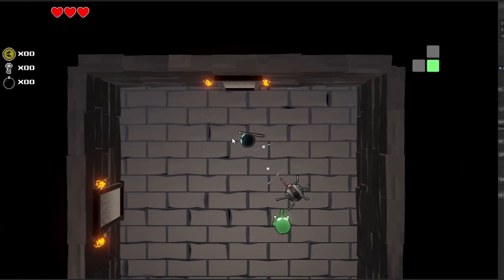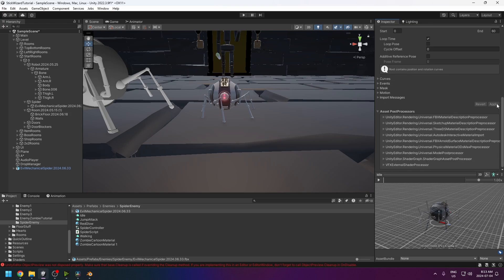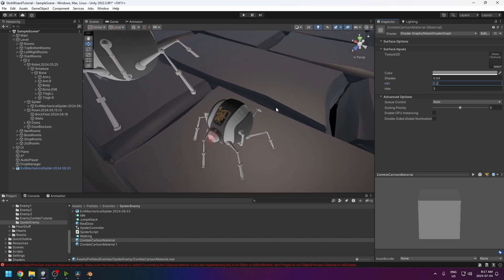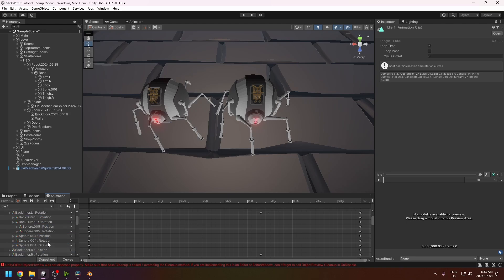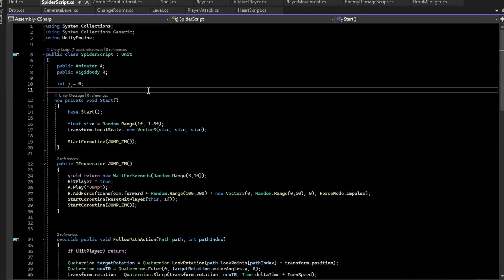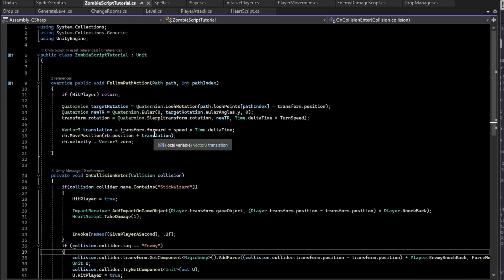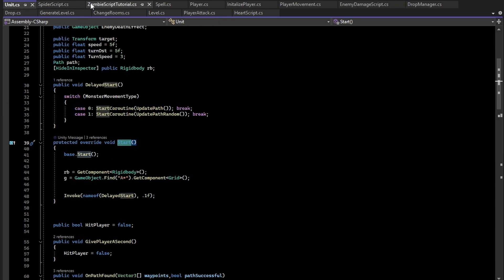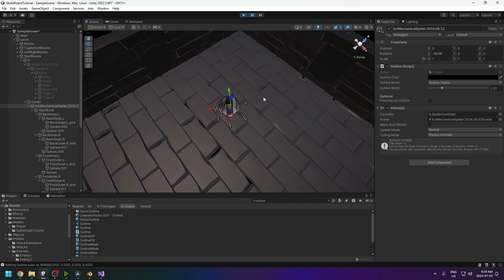Unity - Spider Enemy Tutorial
In this video I'll show you how to add this spider enemy to your game.